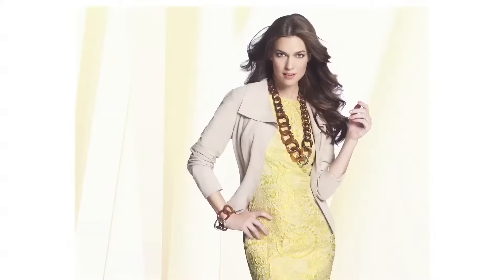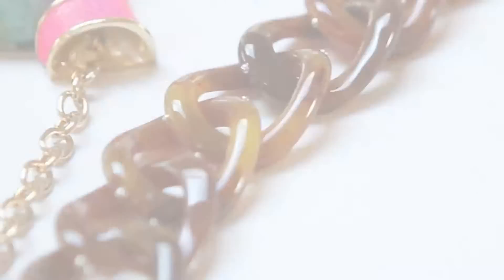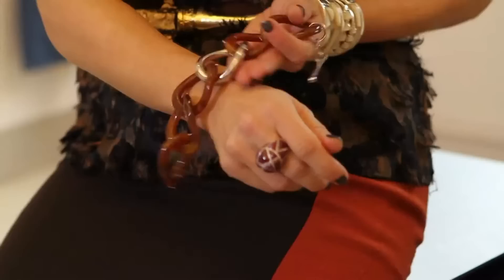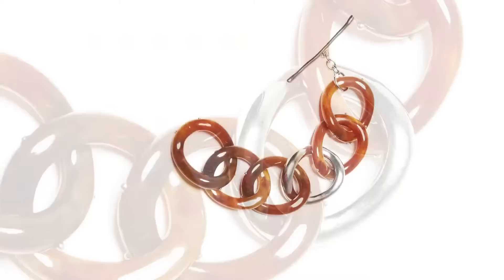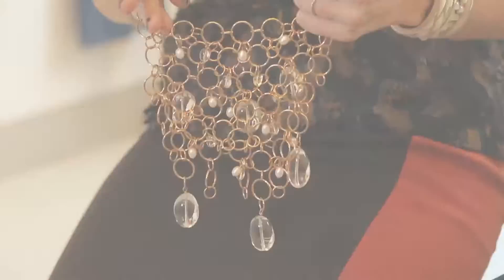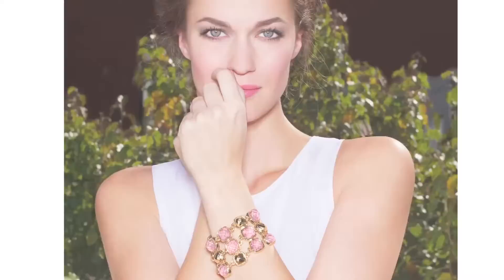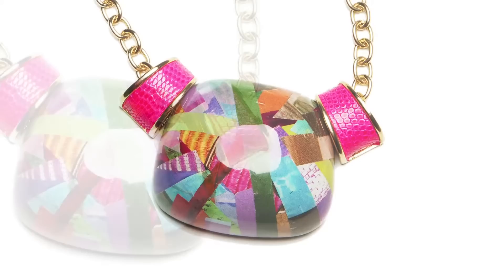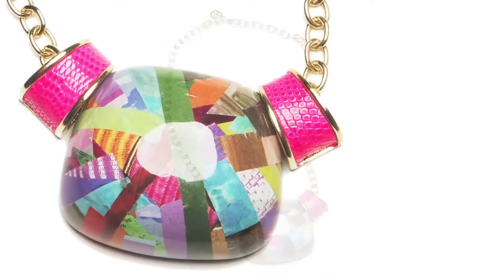Doncaster 2013 Spring KARA ROSS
to view the entire collection